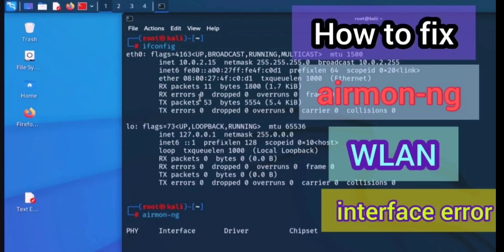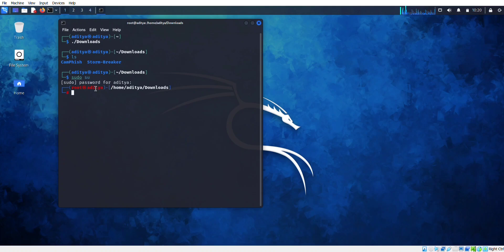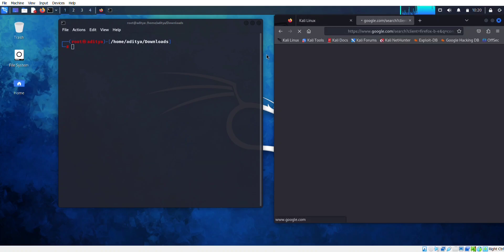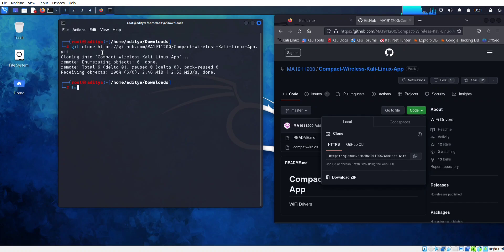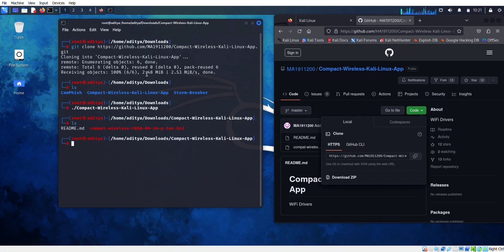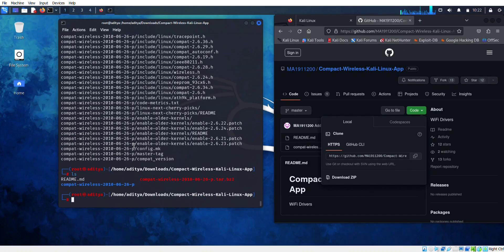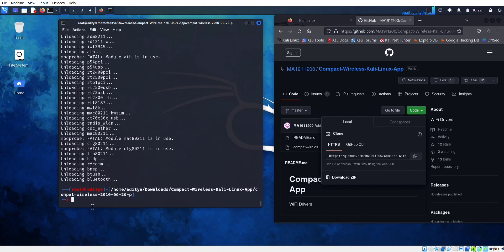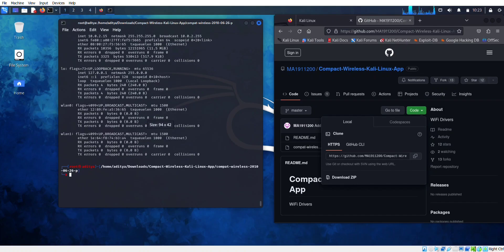Wifi airmon - ng did not find any wireless interfaces kali linux | airmon - ng not showing interface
Here is how to fix errors with kali airmon-ng wlan0 and running the airodump ng command
if you have any wireless drivers problem

This is 100 % working solution